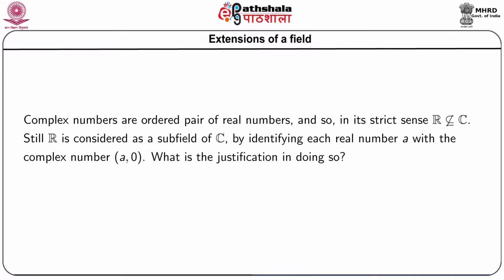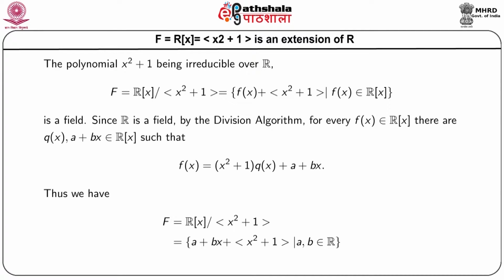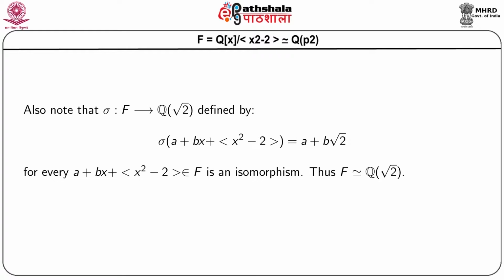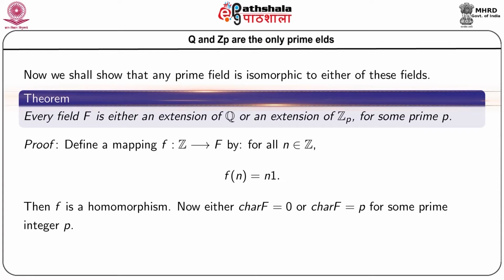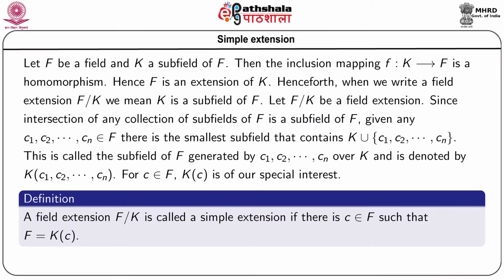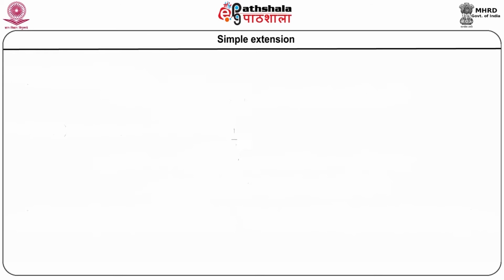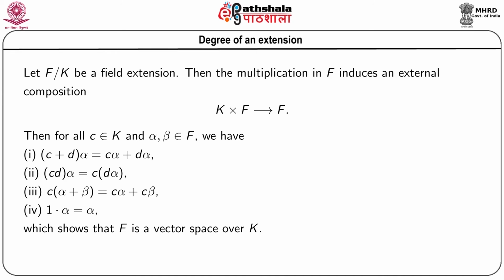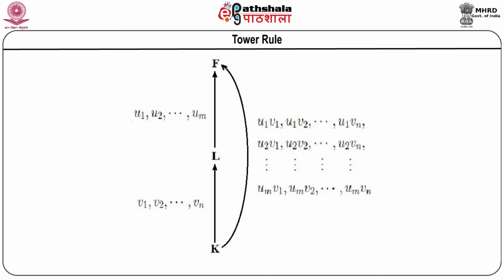Ch8 Mod1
Subject:Mathematics
Paper: Abstract Algebra